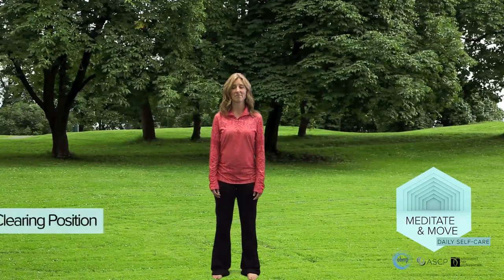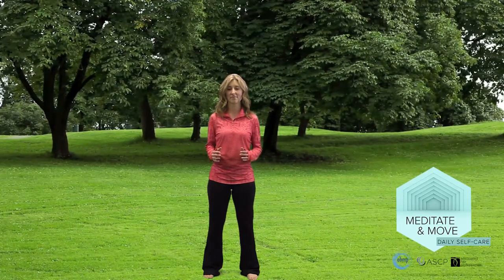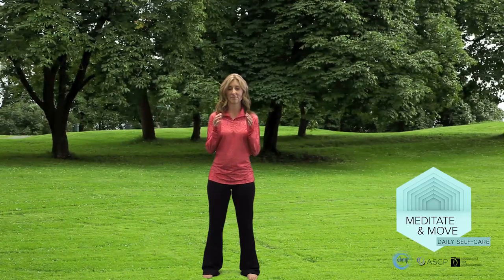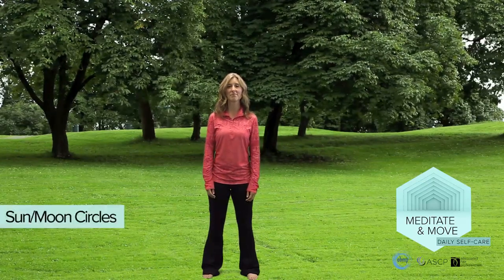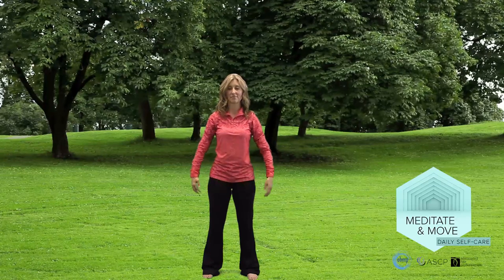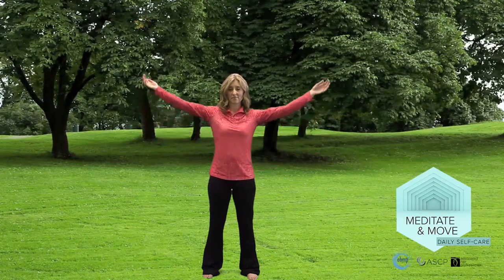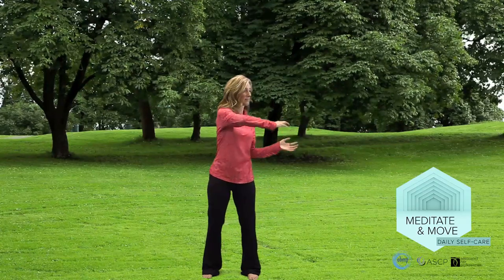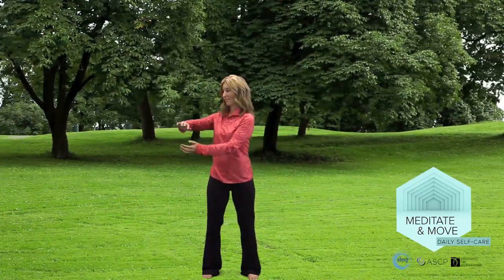ABMP Meditate & Move | Basic Qigong | Sun/Moon Circles with Water Swings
This Meditate & Move video features Angie Parris-Raney, LMT, Chopra Center Certified. for more.